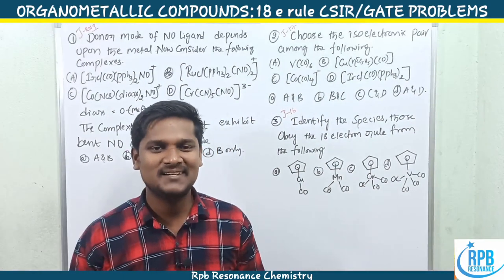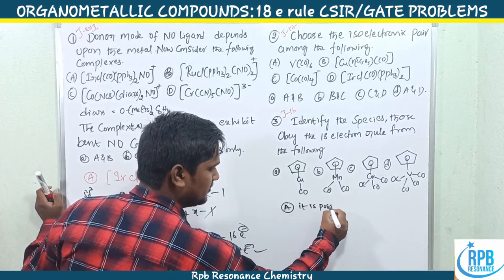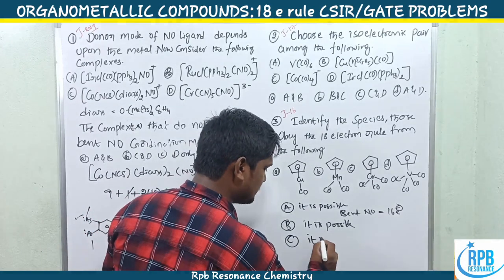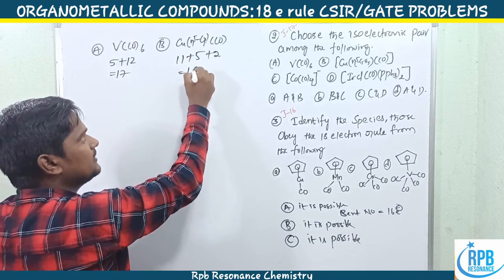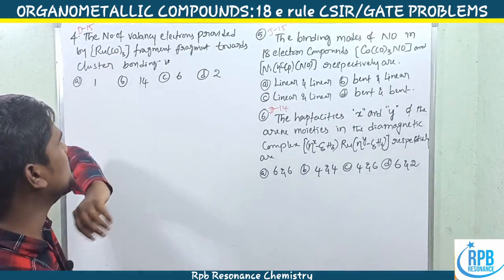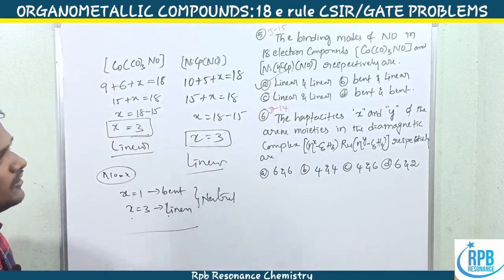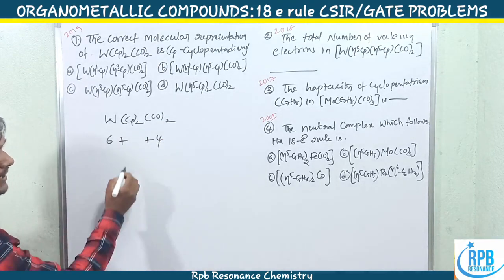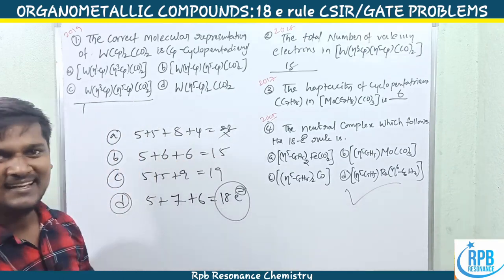18 Electron rules PYQ'S CSIR &GATE problems l OMC SOLVED PROBLEMS l organometallic chemistry(Part-5)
Previous year CSIR & GATE solved problems
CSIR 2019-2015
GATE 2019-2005